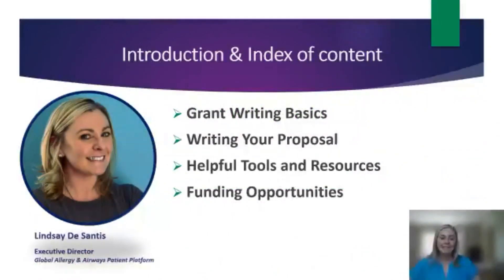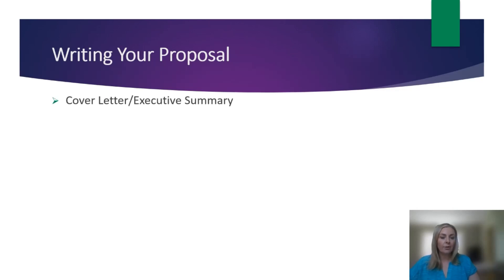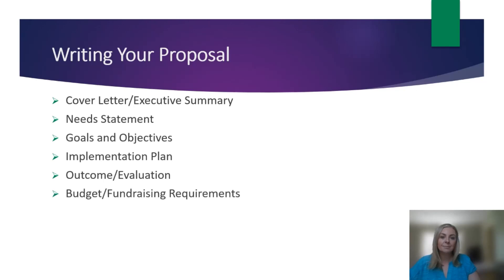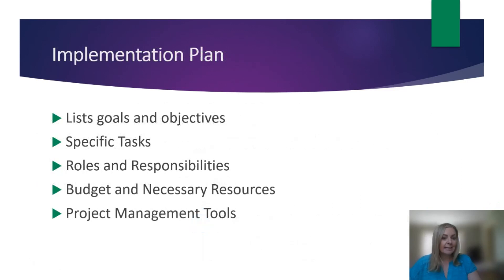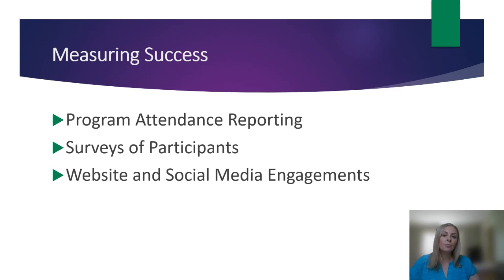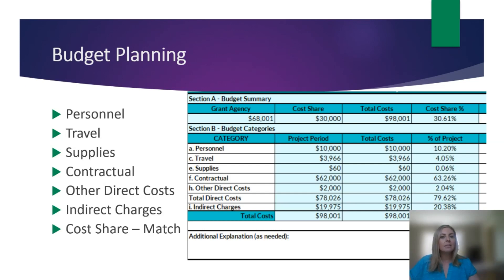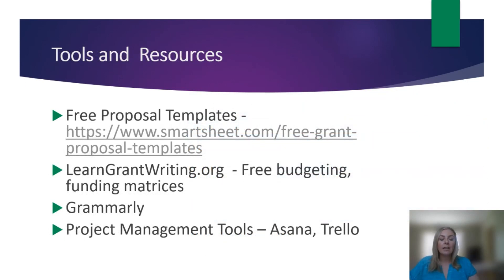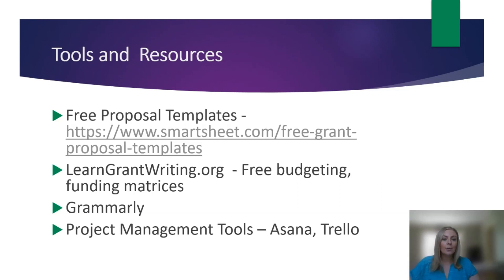Grant Writing - GAAPP Academy 2022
In this webinar, Lindsay De Santis from the Global Allergy & Airways Patient Platform teaches the basic concepts of GrantWriting and all the available tools for nonprofits and PatientAdvocacyGroups. This webinar is available in English and Spanish.

You can navigate through the video sections using the time stamps below:
00:00 Intro
00:55 Grant Writing Basics
02:35 Writing your Proposal
13:26 Tools & Resources
14:23 Funding Opportunities

About GAAPP Academy:

GAAPP offers capacity-building seminars to all our Member Organizations and Patient Advocacy LEaders globally to grow your nonprofit or patient association and become sustainable and up to date. Every year we add 6 more capacity-building webinars to our extensive GAAPPAcademy archive, accessible to all